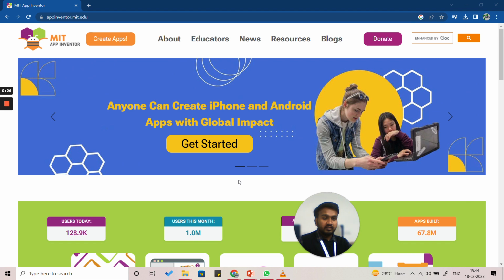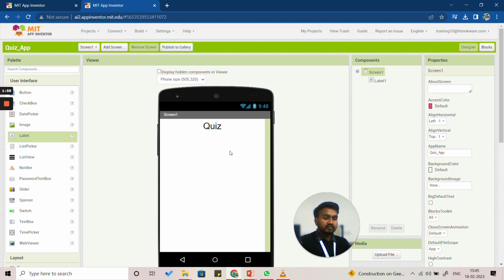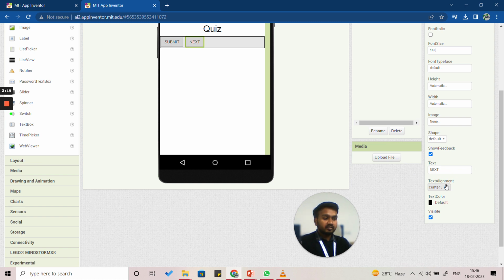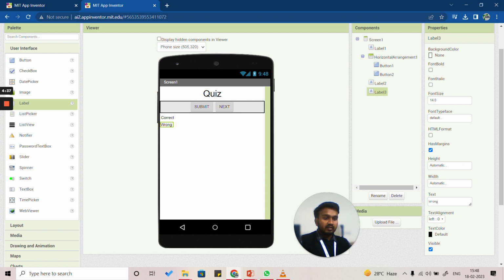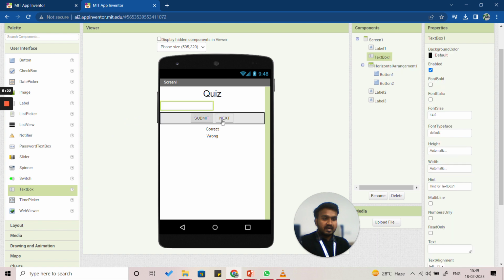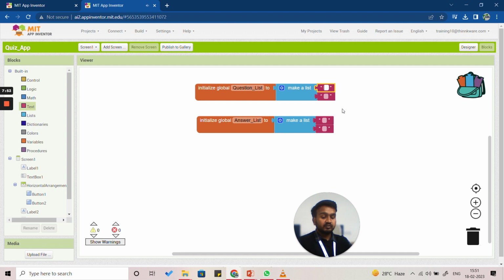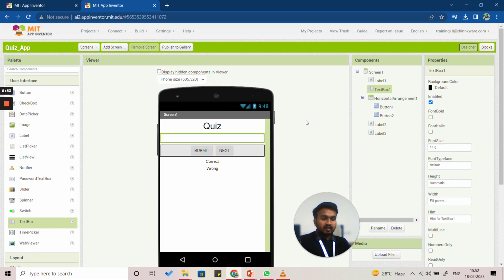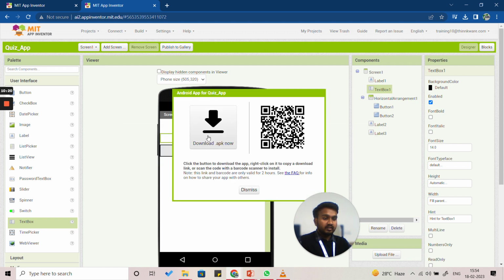Grade 6 Ch 2 Quiz App